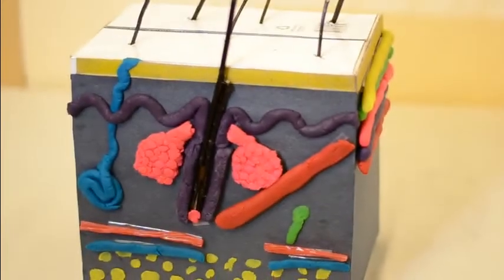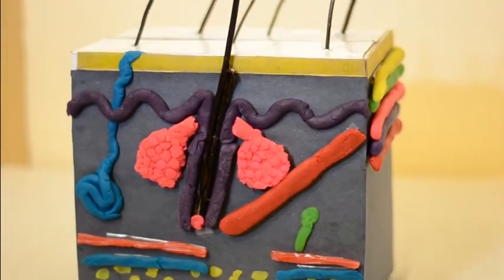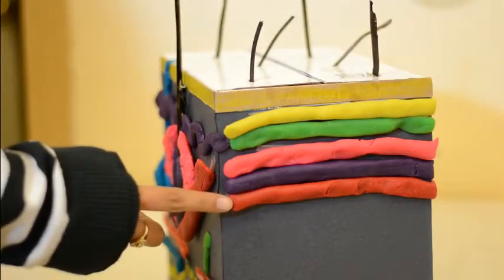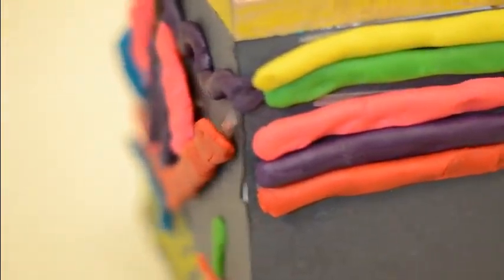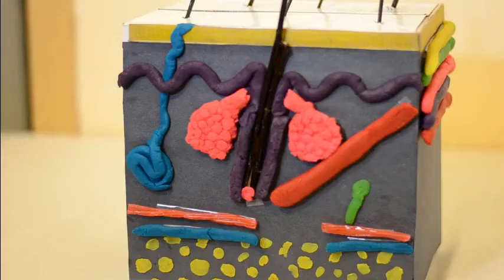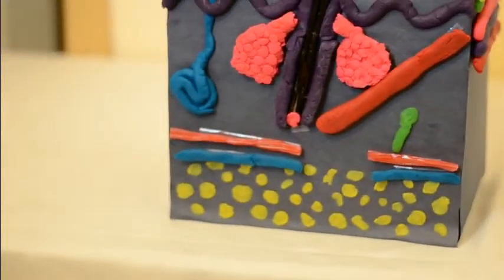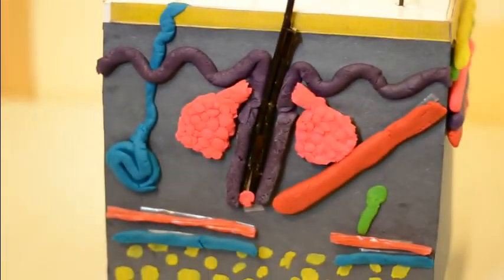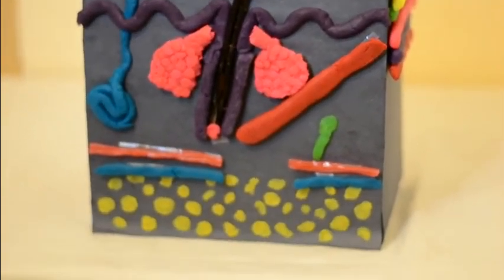BIO 201 Project ( The integumentary System)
Mark Wireman 1:55 pm